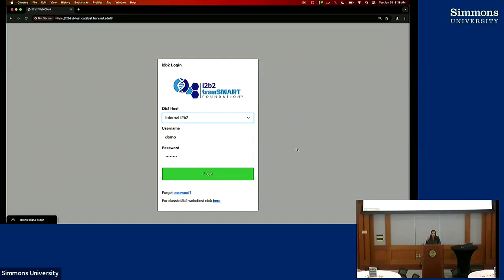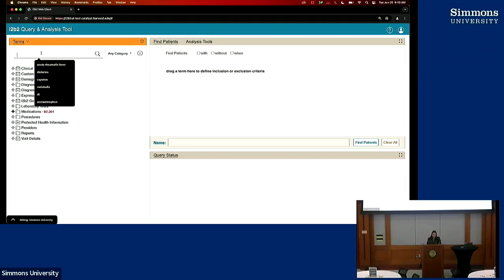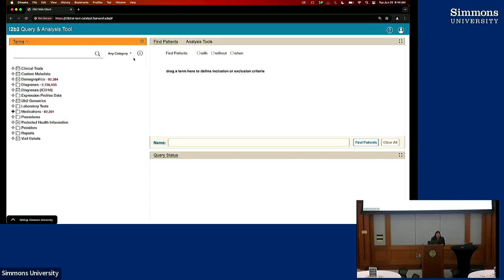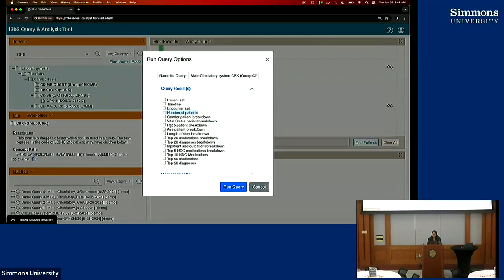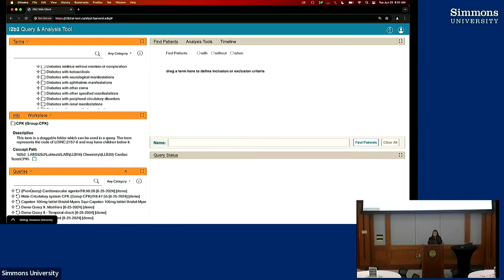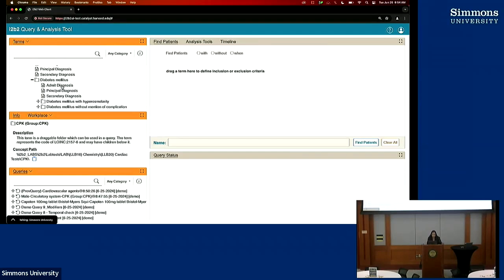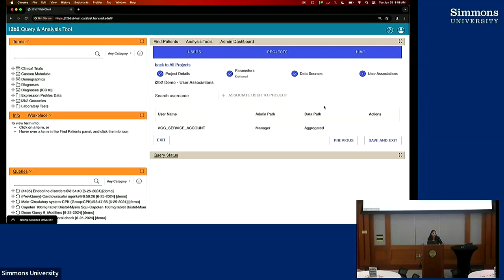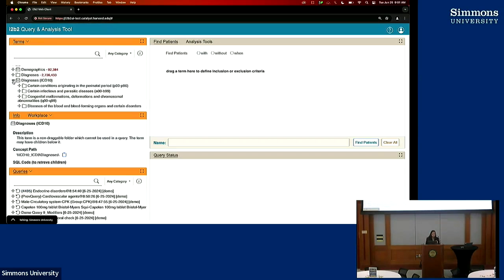i2b2 User Interface Demo Anupama Maram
Anupama demonstrates the new i2b2 User Interface.  Please note there were technical issues and audio drops out for 2.5 minutes near time stamp 0:03:00 - 0:05:27.